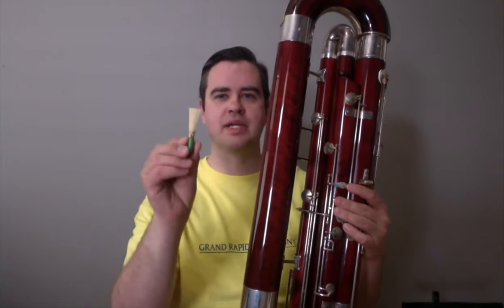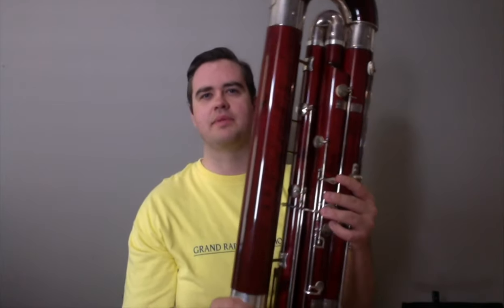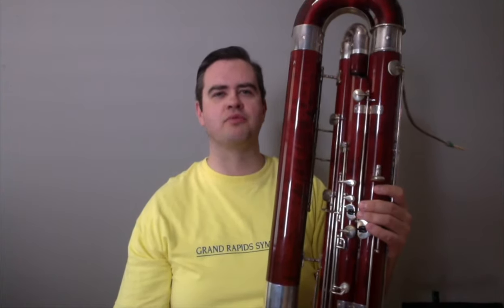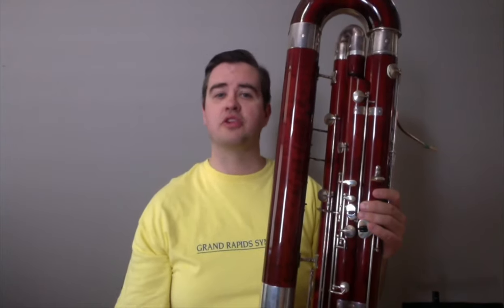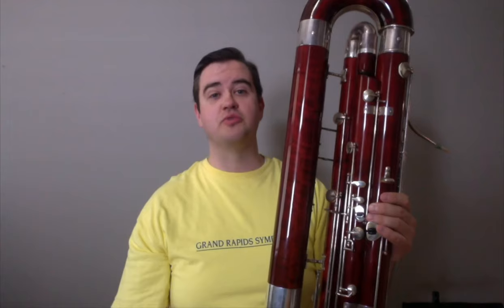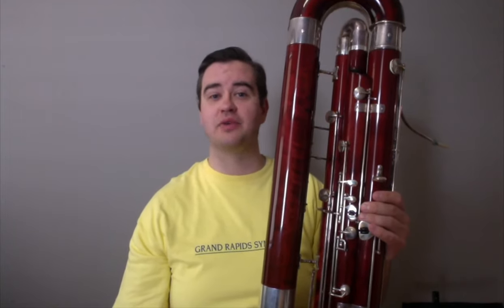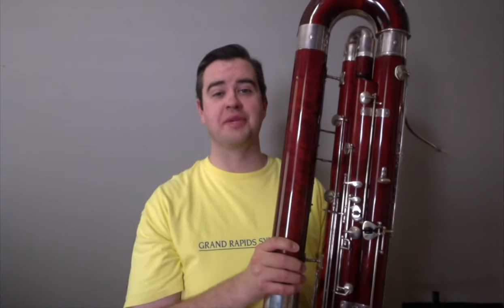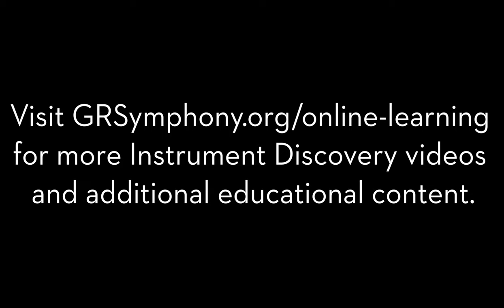Instrument Discovery - Contrabassoon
Andrew from the GRS Bassoon section introduces you to his instrument. For a number of resources relating to this video,

To access additional educational content for students kindergarten through 12th grade,